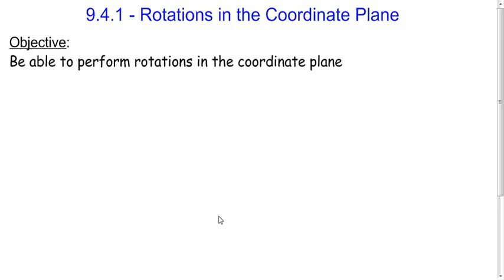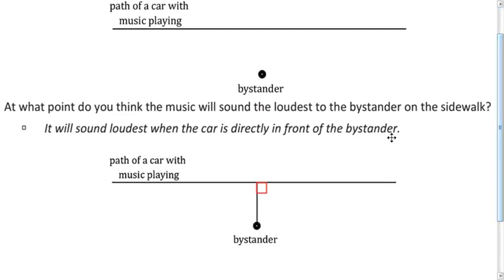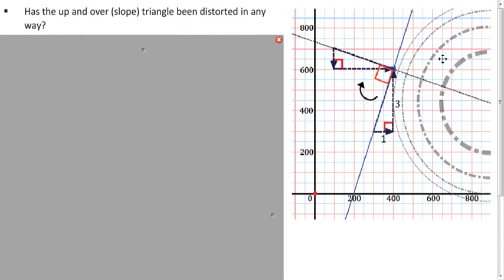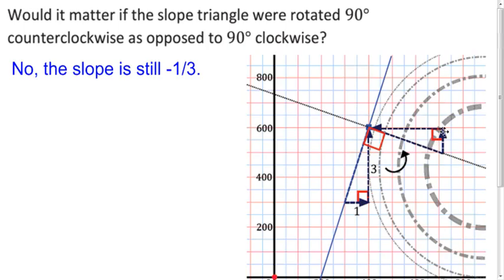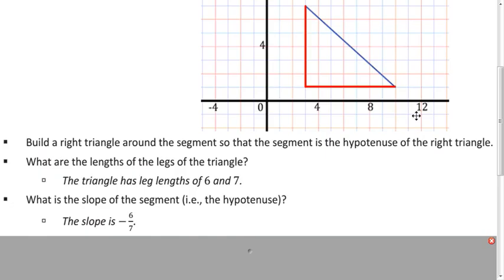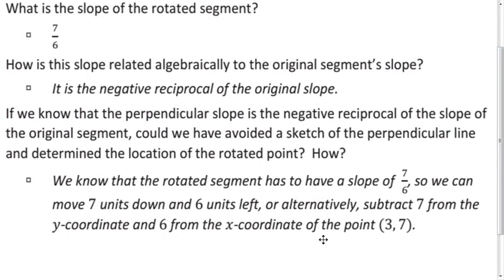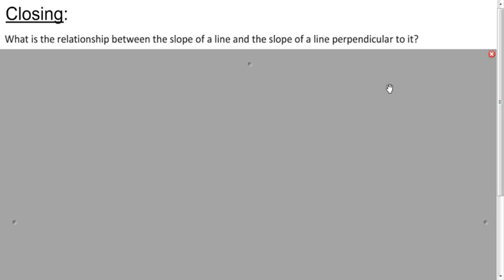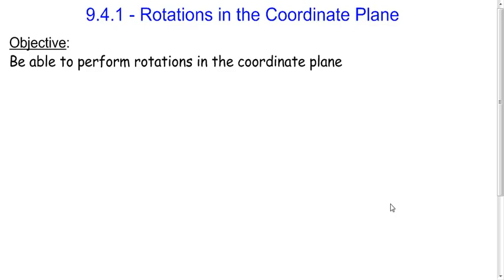9.4.1 - Rotations In The Coordinate Plane